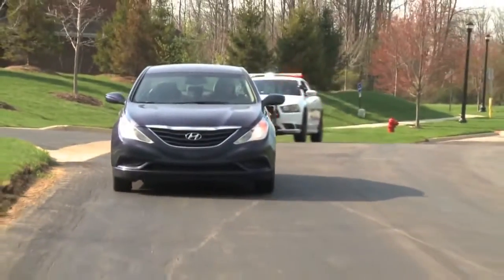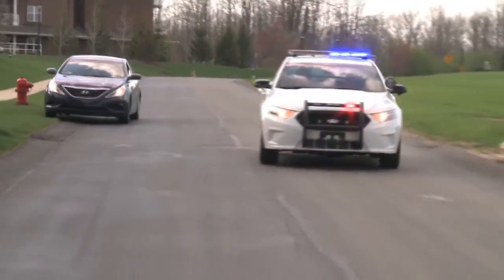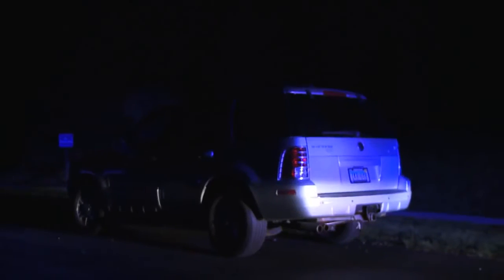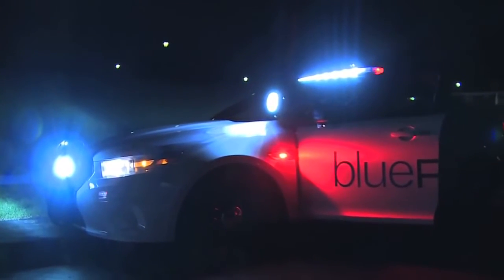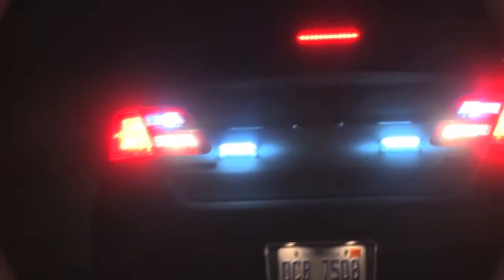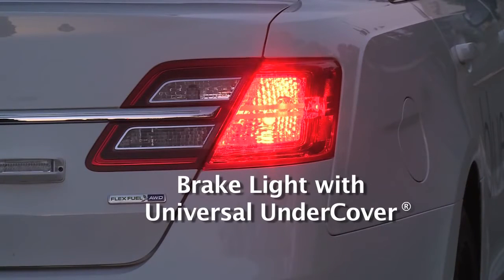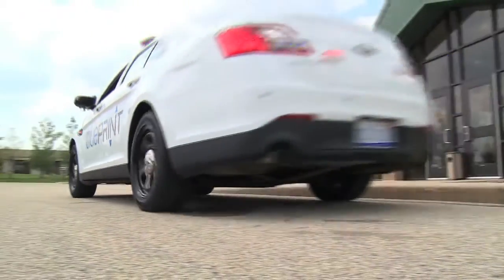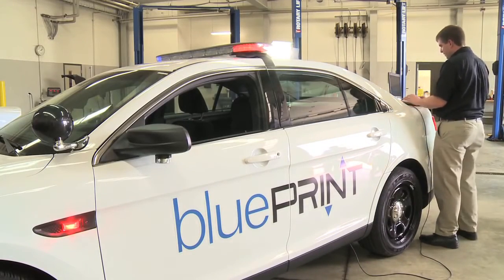SoundOff Signal bluePRINT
Introducing the SoundOff Signal bluePRINT Control system. A system designed to Bring added safety to Emergency Service vehicles, whilst also providing greater functionality, quicker installs and superior troubleshooting.